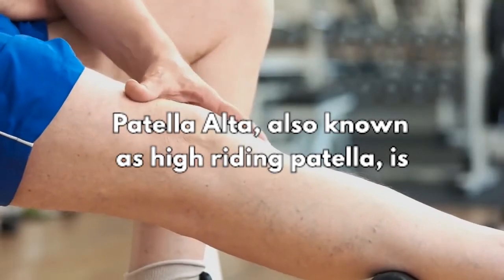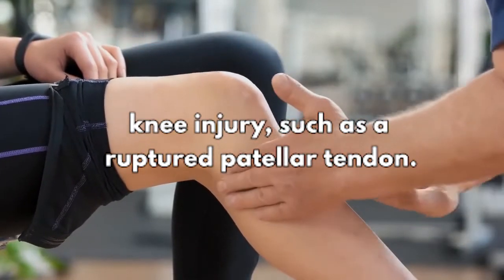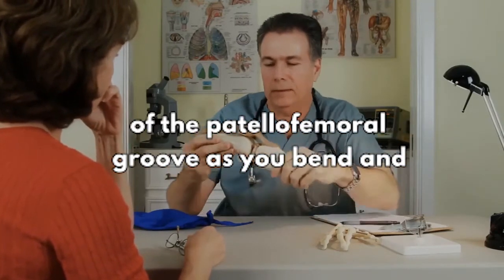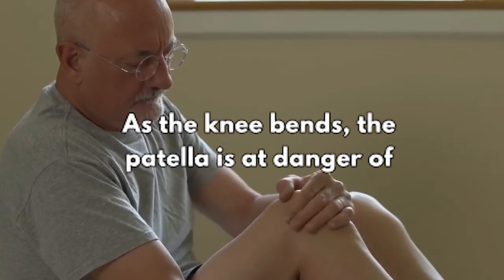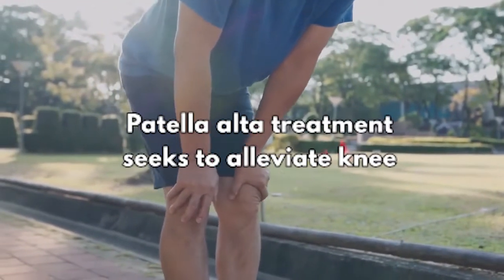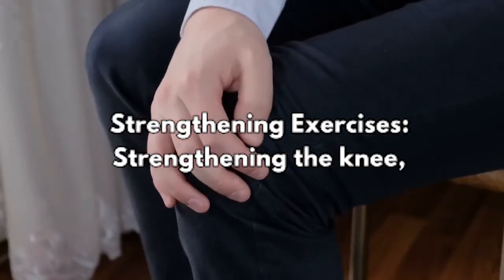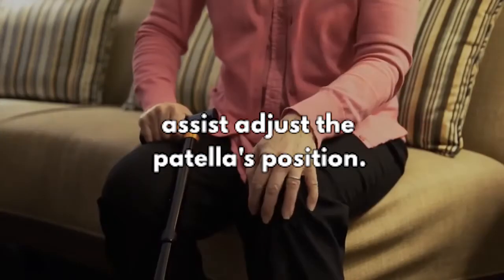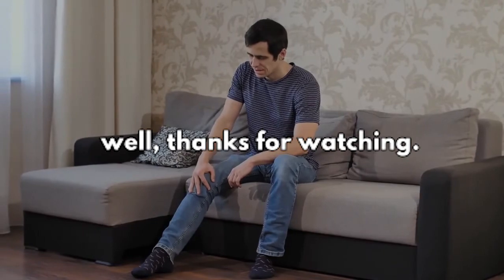Patella Alta: Causes, Symptoms, & Treatments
Discover The 1,000 Year Old "5 Minute Ritual" That Reveals The Secret To Decreasing Knee Pain By 58%

Patella Alta, also known as high riding patella, is a condition in which the kneecap rests higher on the thigh bone than usual.

As a result, the knee becomes less stable and is more prone to dislocation and anterior knee pain.

Patella alta is most commonly inherited, although it can also occur as a result of a knee injury, such as a ruptured patellar tendon.

In this video, we examine what patella alta is and why it creates difficulties, as well as frequent causes and symptoms, diagnosis, and treatment options for Patella Alta.

The information on this channel is not intended to be a substitute for professional medical advice and should not be relied on as health or personal advice. ... Always seek the guidance of your doctor or other qualified health professional with any questions you may have regarding your health or a medical condition.

Some links provided in this description are affiliated, which means that we will receive a small commission at every sale, do not worry, this comes at no extra cost to you, thanks for your amazing support 😊